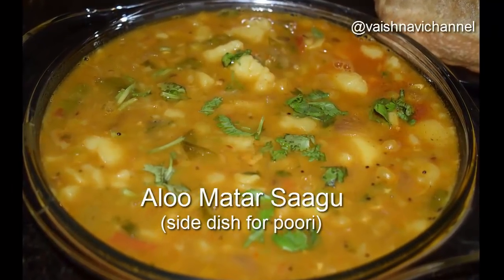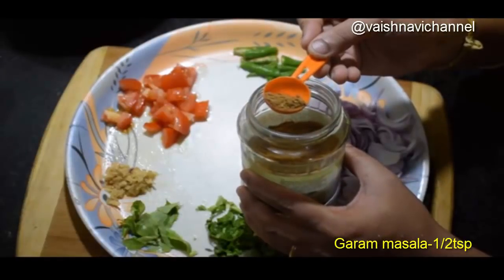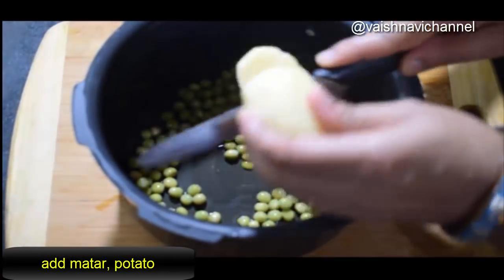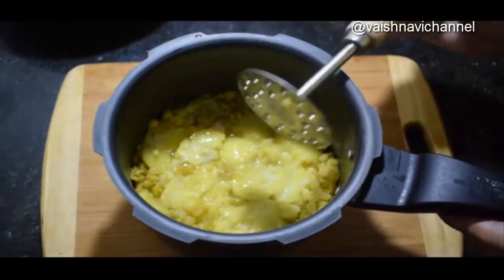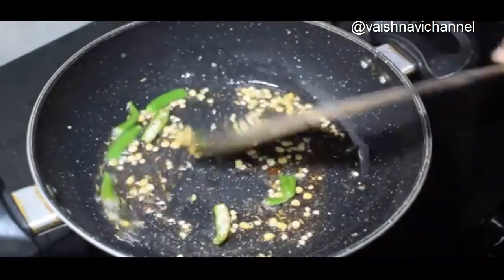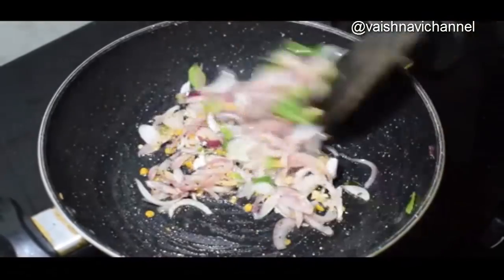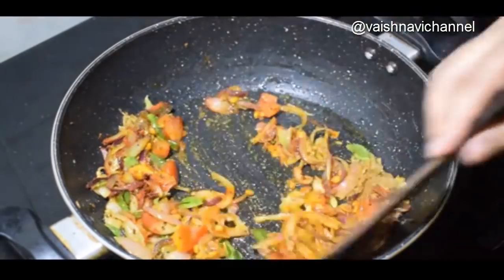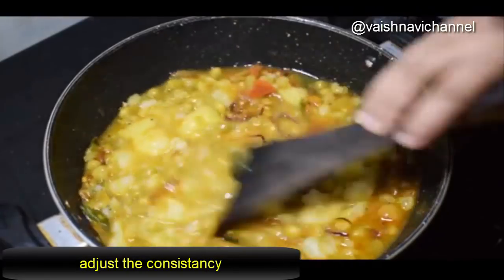Aloo Matar Saagu Recipe/ Potato saagu/ Poori saagu/ Side dish for Poori, Dosa, chapathi..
Potato sagu recipe also called as aloo saagu  is served in south Indian restaurants especially in karnataka with dosa, poori ,rava idli and many other breakfast dishes.